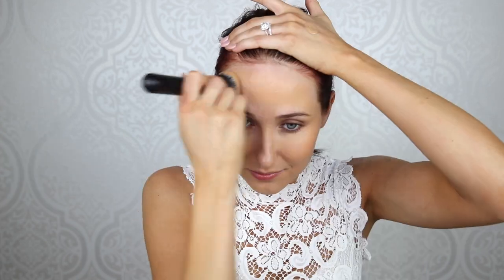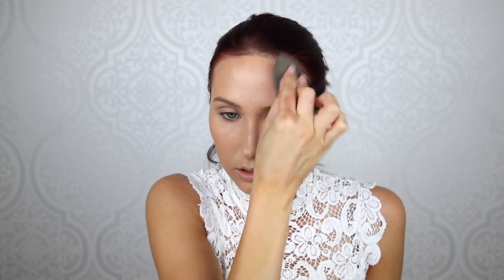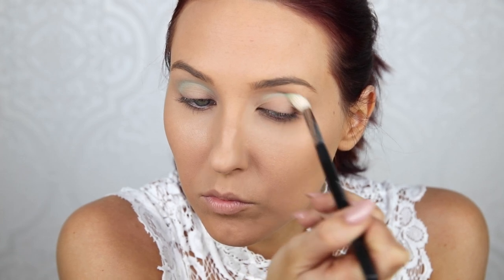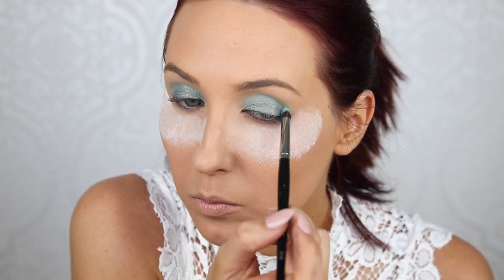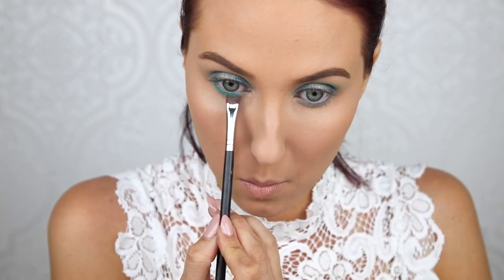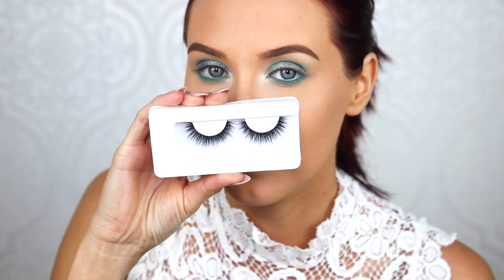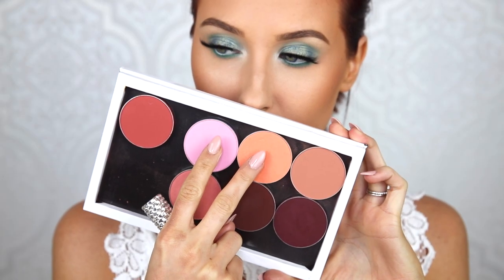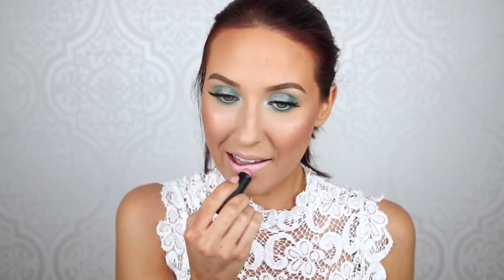Aqua Eyes | Spring Trend Tutorial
New aqua eyes makeup tutorial! This aqua color and eyeshadow application is definitely trending this spring, so here's how I decided how to wear the look!

DSCOUNT CODE - “Jaclyn10”

301 W. Platt St #632

Jaclynhill

Jaclynhill

Jaclynrhill

Mally Beauty Highlighter - I cant find it online? It was sent to me last week so maybe its not out yet?